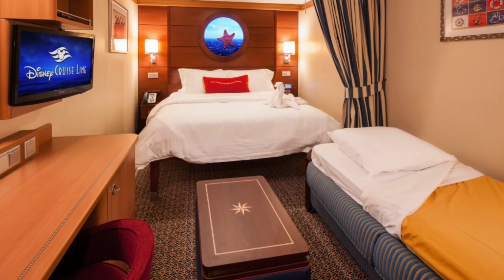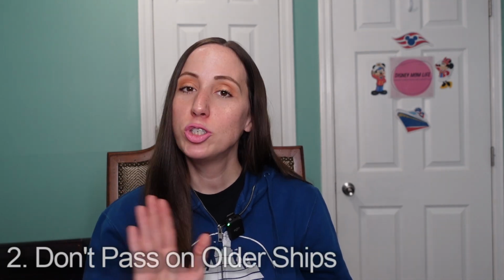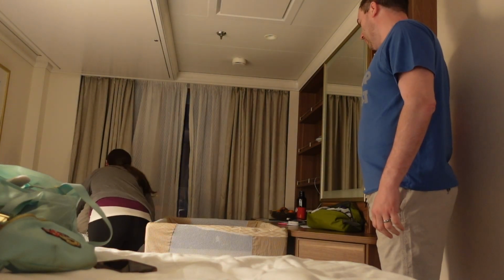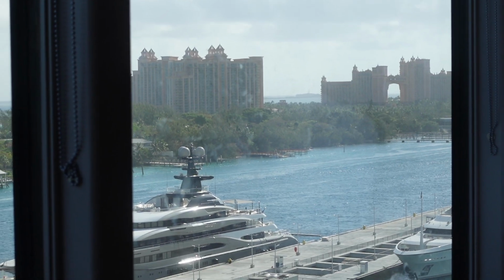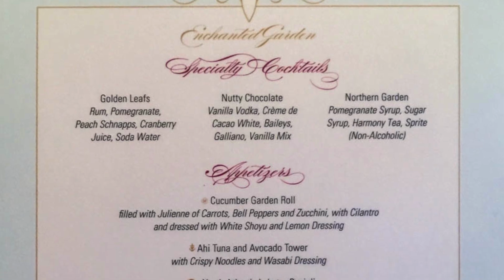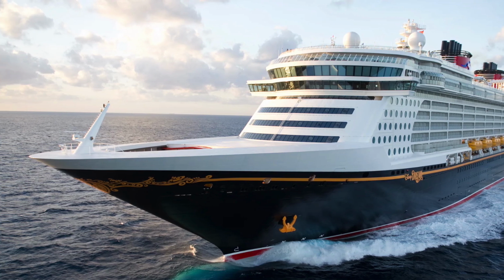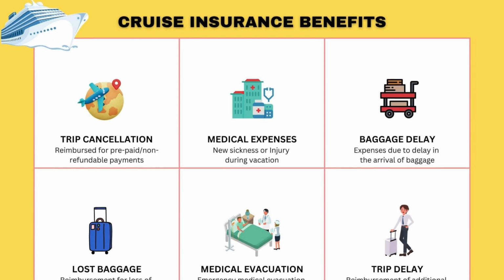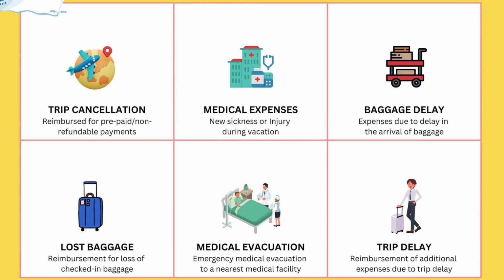CONTROVERSIAL CRUISE TIPS THAT GO AGAINST POPULAR OPINION | Unpopular Cruise Line Opinions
Do you have an unpopular cruise line opinion?, Please drop it in the comments down below!